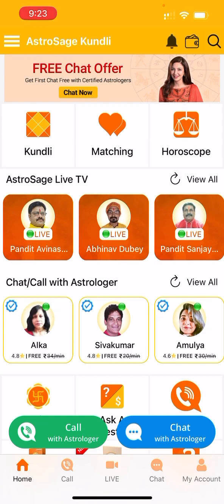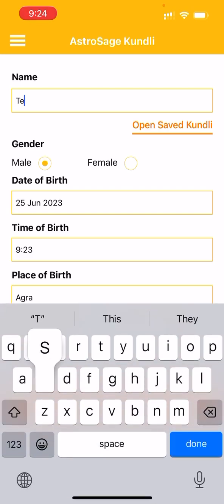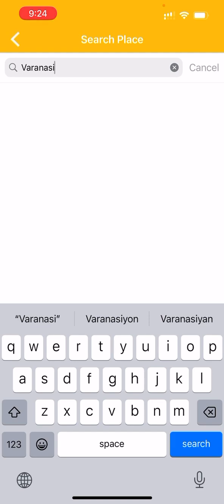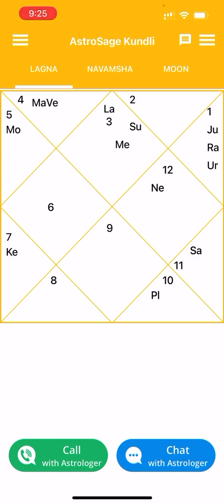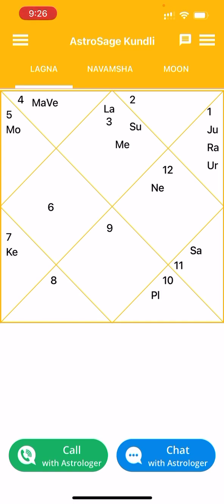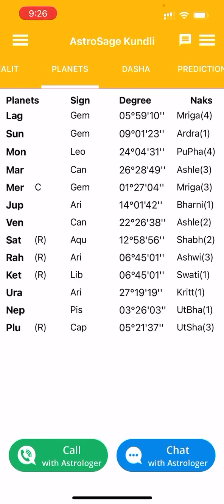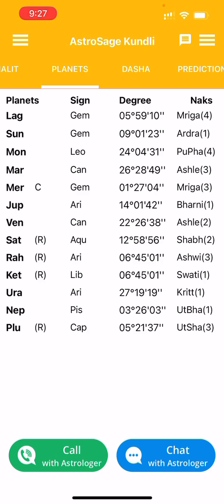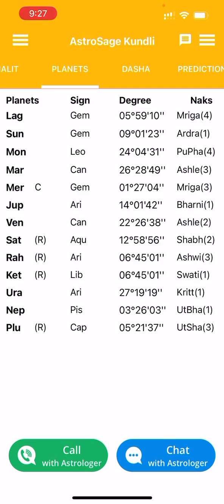AstroSecretsGuruJi - Generate a Kundli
Generating a Kundli and planetary effects for a male child born today at 5AM